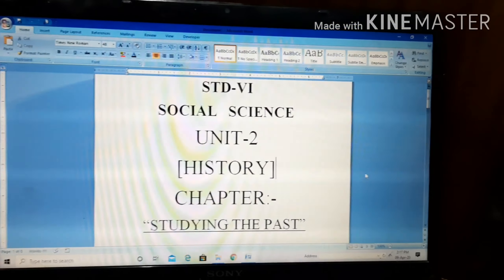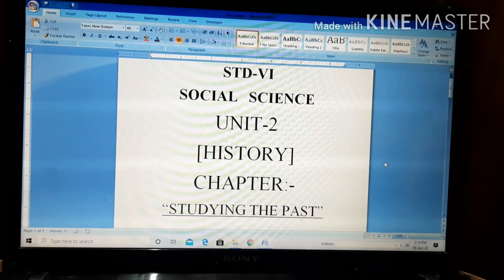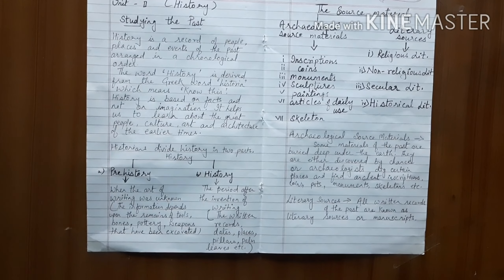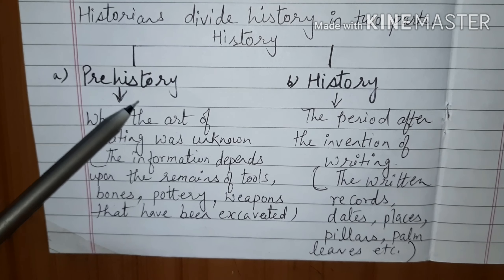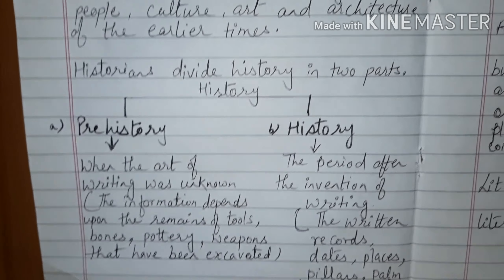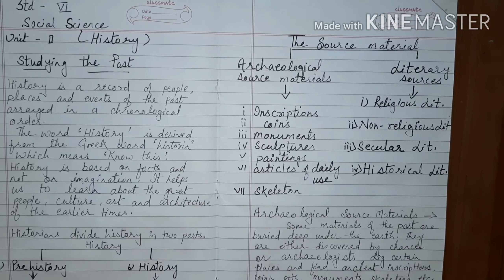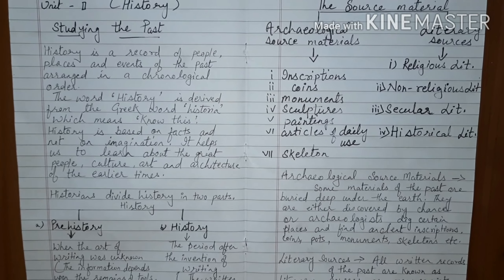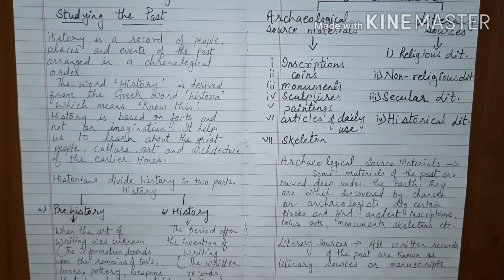Lecture - 1, Std- 6, Social Science, Studying The Past (History)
By Sunanda Jain